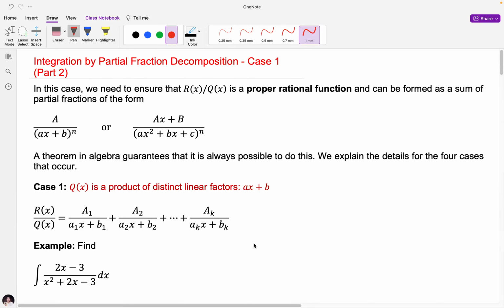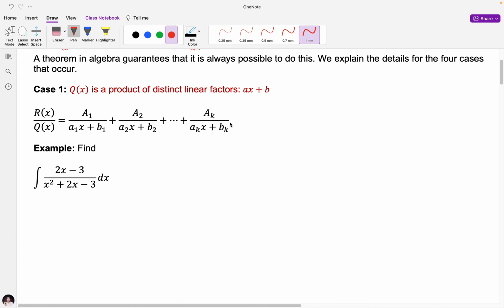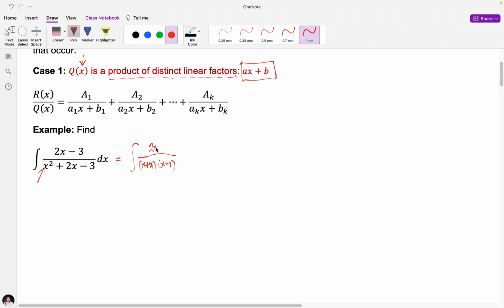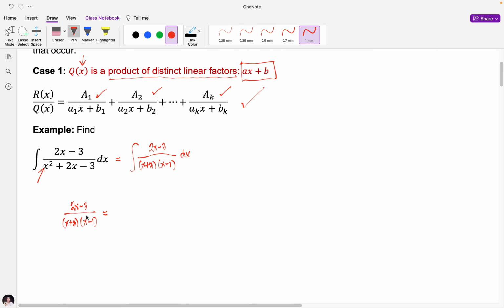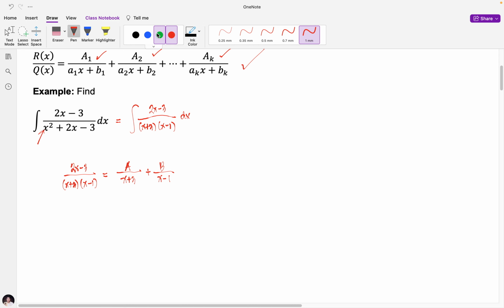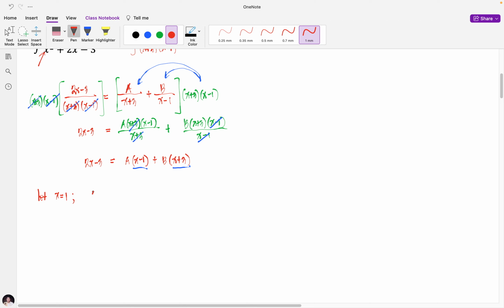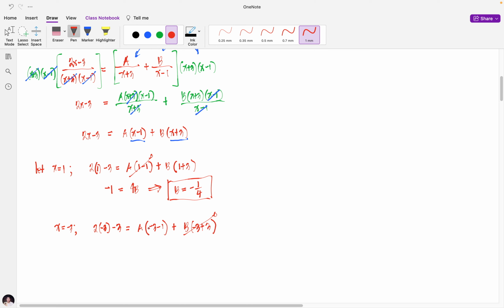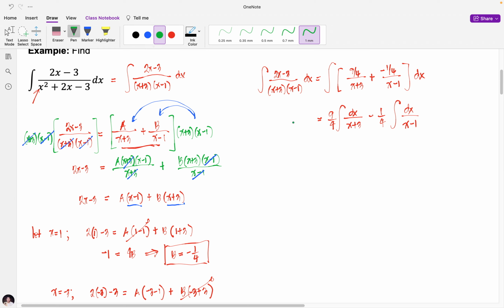Integration by Partial Fraction Decomposition Case 1 Part 2